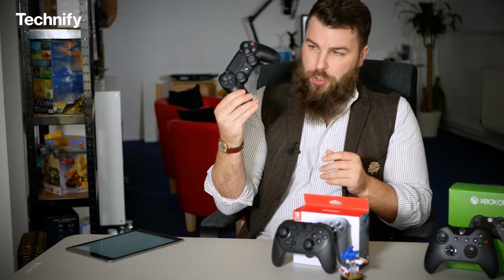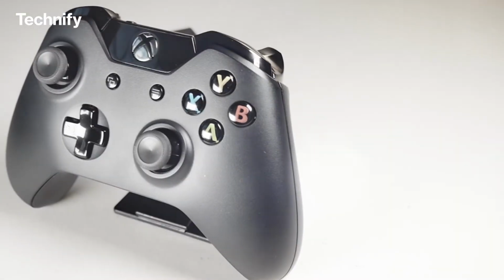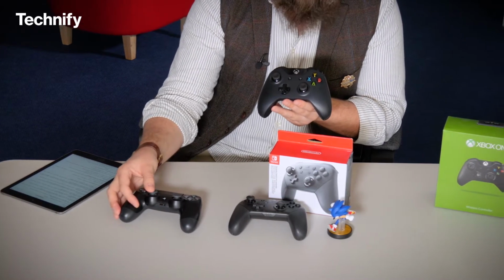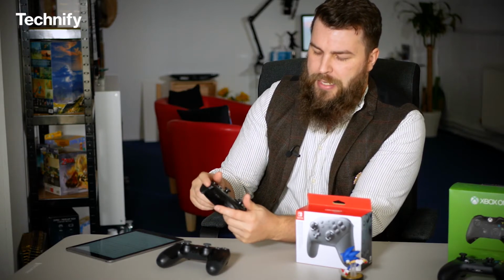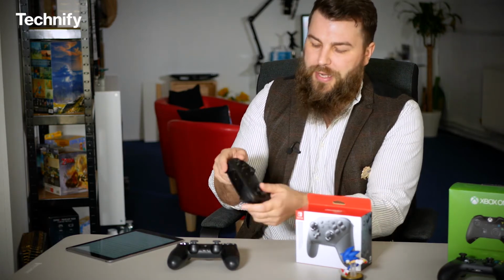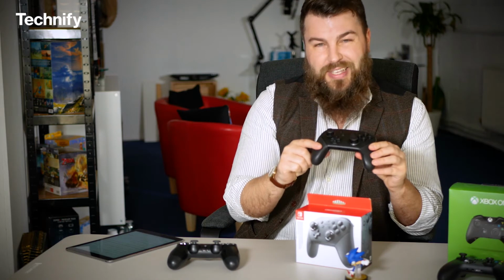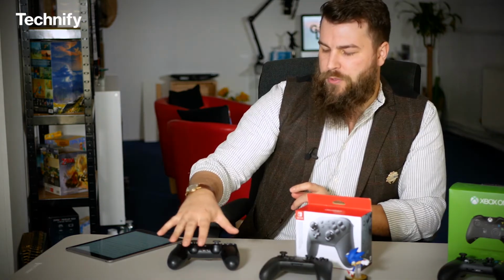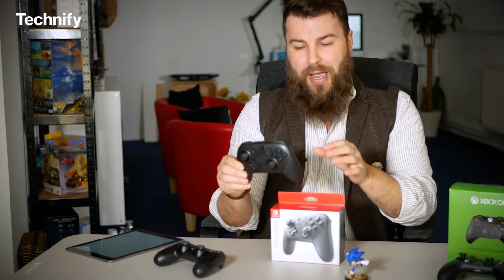Is the Nintendo Switch Pro Controller worth it?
We get our hands on Nintendo's answer to the Xbox One and Dual-shock 4 controllers! How does the Switch Pro controller compare and more importantly, is it worth it?

Is the Switch Pro Controller an essential purchase or are you good with the bundled Joyce's?

NOTE - Big thank you to Mike Caddice who reminded us that the Amiibo NFC reader is directly under the switch logo, not the right stick. Sorry we were getting mixed up with the JoyCon location ;)

or

how about the Nintendo Switch Pro Controller - Splatoon 2 Edition available from Amazon